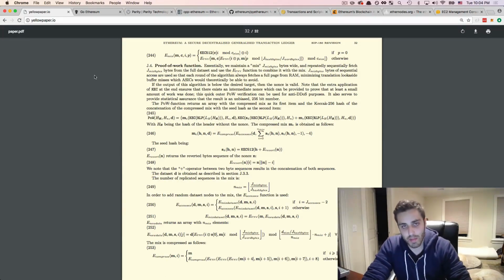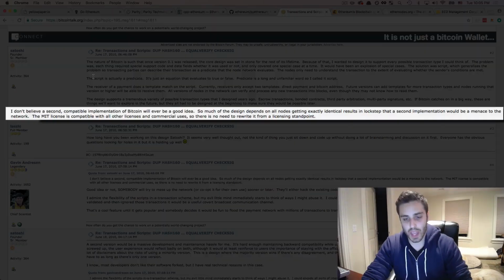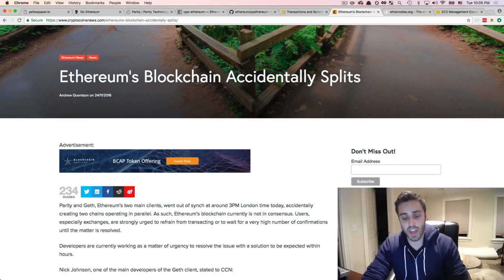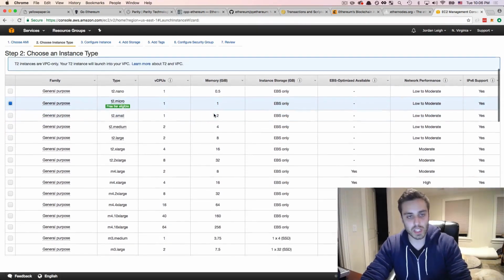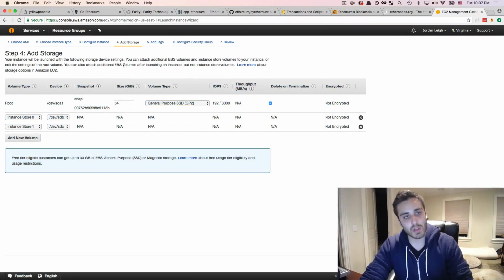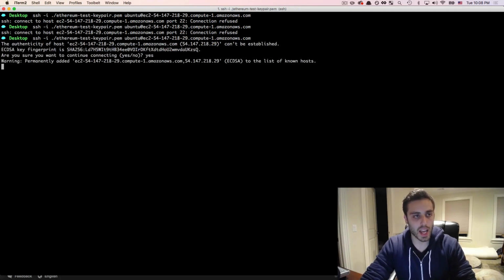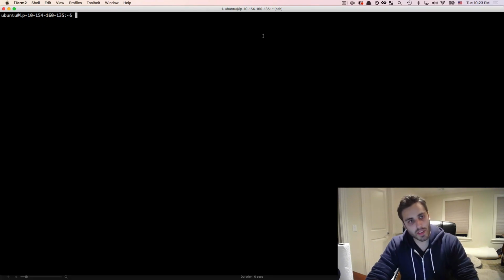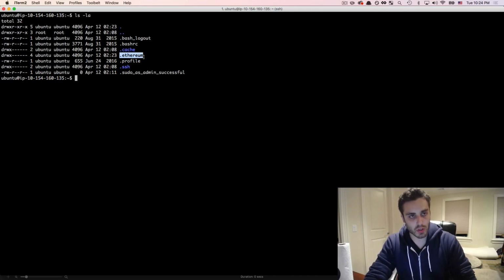Ultimate Intro to Ethereum Ðapp Development [Part 21] - Installing Geth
This is Part 21 of a 24 part screencast series outlining everything you need to know in order to get started building Ðapps in Ethereum. The series covers creating an Ethereum development environment, how to use various Javascript libraries to interact with the Ethereum protocol, simple ways to send transactions to the main Ethereum network, how to write and test smart contracts, how to run your own Ethereum node, how to mine Ether, adventures into undergraduate computer science, and more.

These videos were recorded in November 2016, so some of the information might be slightly dated.

BTC: 1HewuvpGP1fwprdcg2yru5ss28tGCo4wg8
ETH: 0xC46CDe805aCC8e7507E53E36486C7D8600559d65
XMR: 42HvHqtwg2dcZqDfLZjK8Xc8LyFKN7i3XCipbVSFDJLVGsdUN5pT3e7LExz9QTaGzdGdrEohXzvkeFmdZK1MPGX92xqftUn